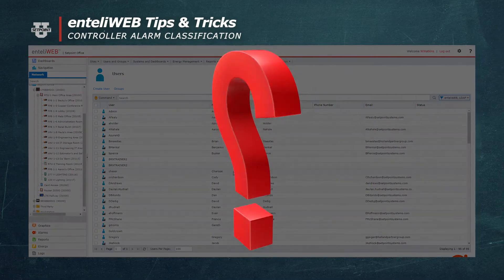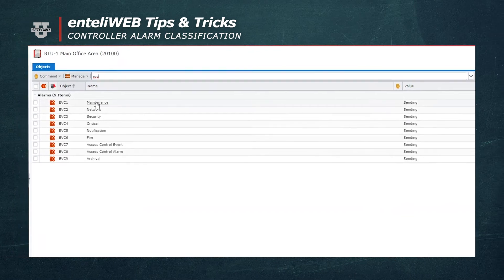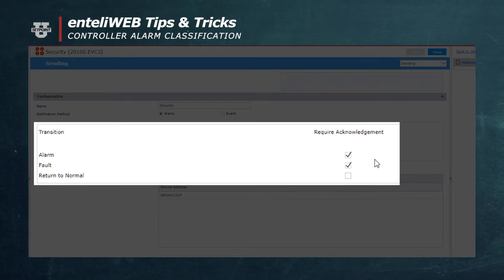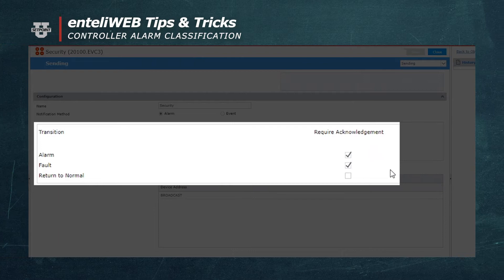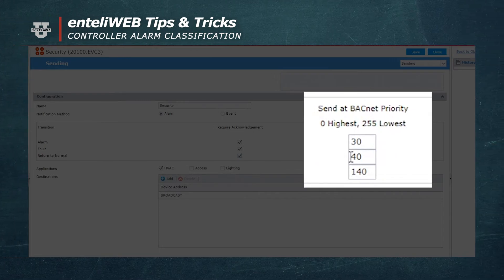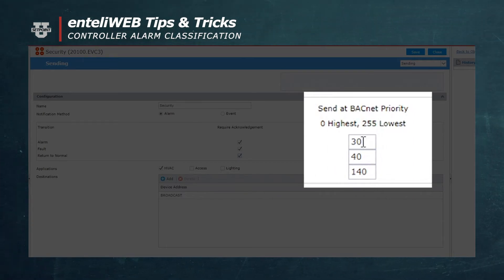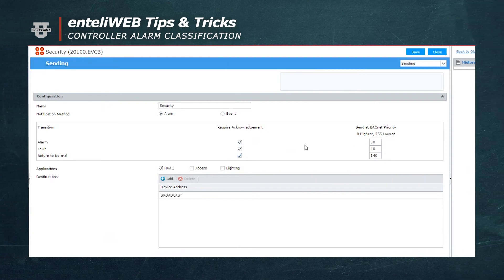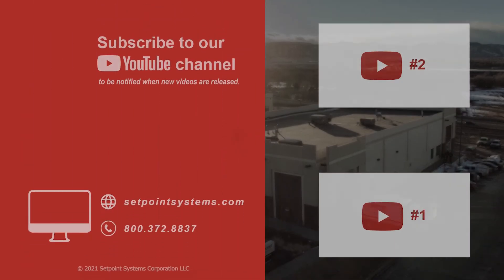Tips & Tricks: Controller Alarm Classification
Have you ever needed to prioritize your alarms? Alarms are classified through an EVC object. Learn how to do this with your building automation system.